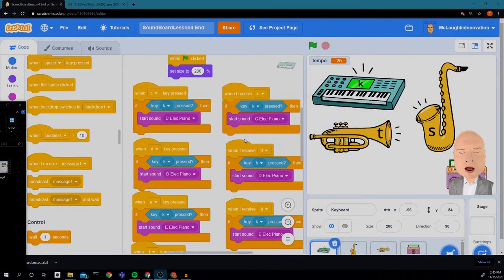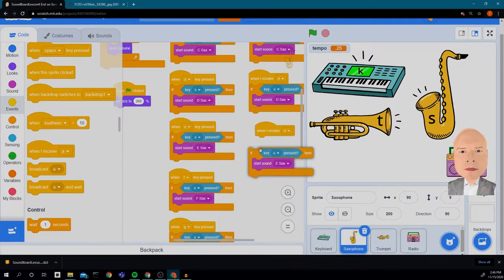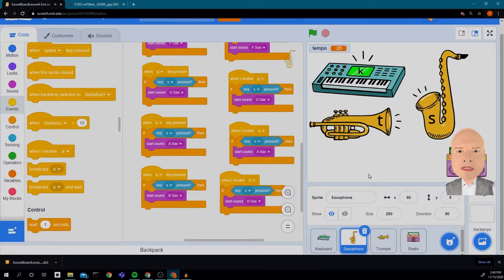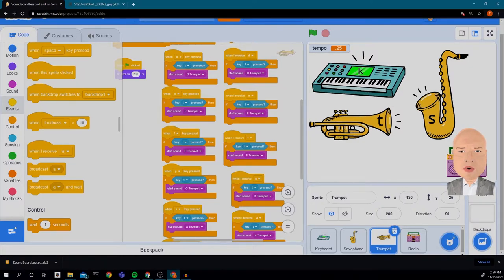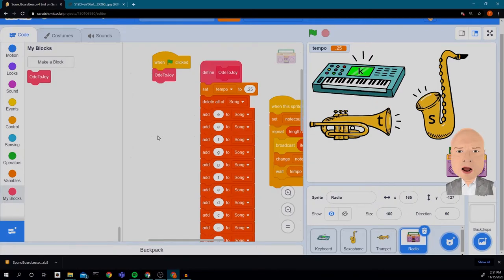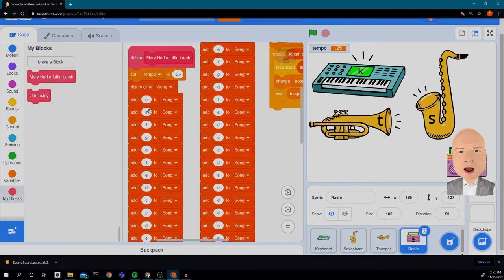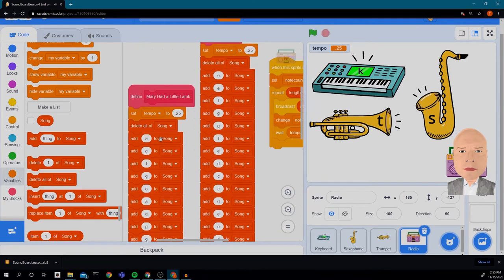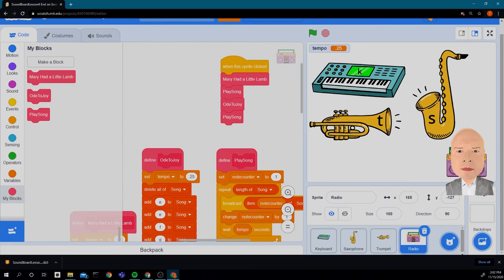Season 2 Episode 9 Innovation Sound Machine 4